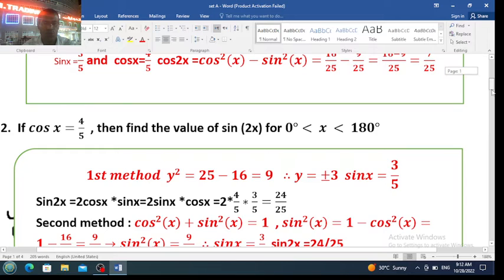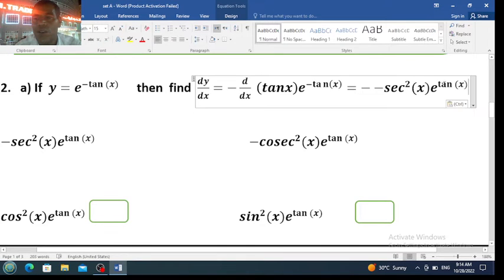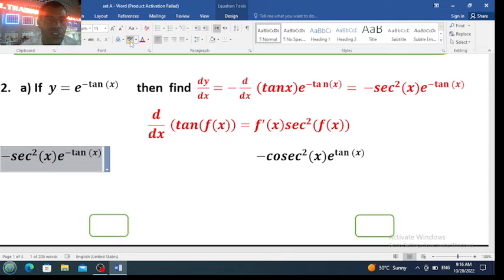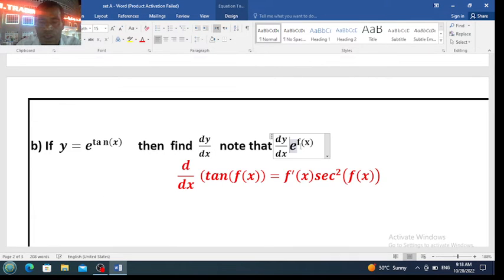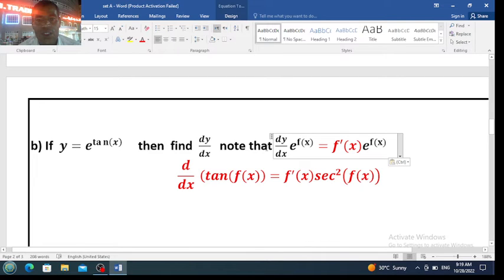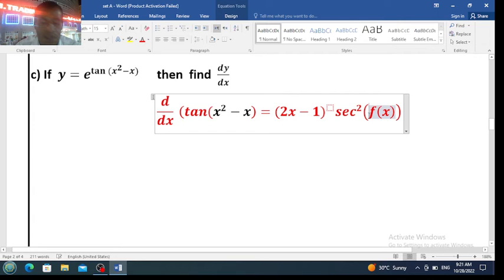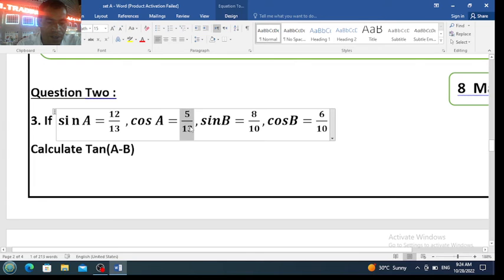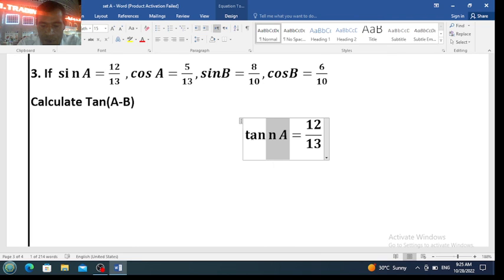SET A QUESTION TWO GRADE 12 GIRLS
FOCUS ON THE METHOD AND STEPS WHILE SOLVING